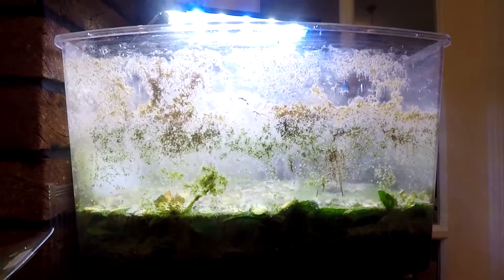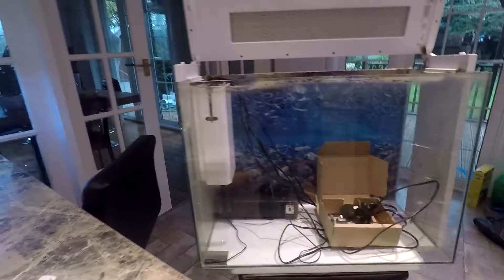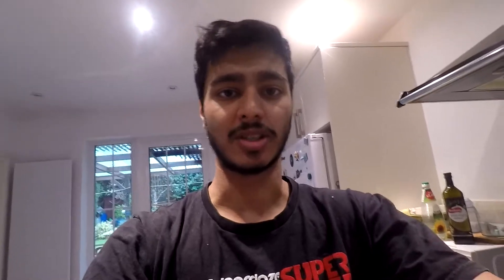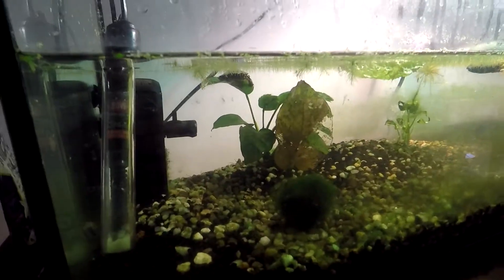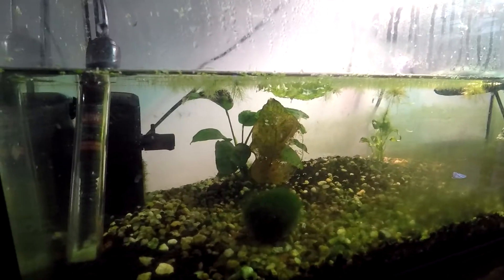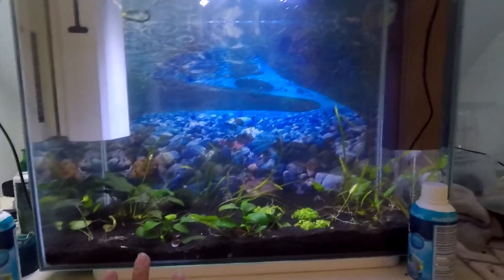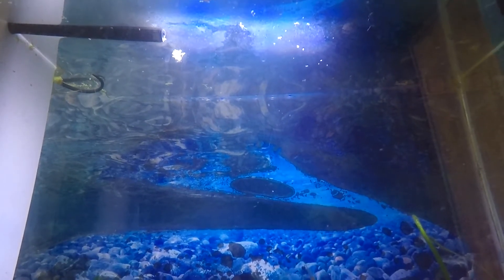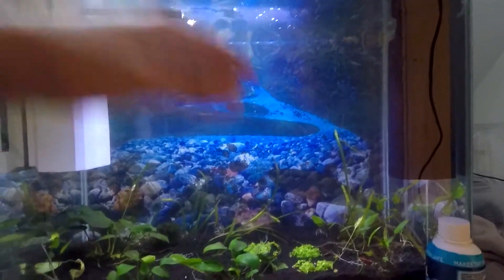Planted Tank Gets An Upgrade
Time to give my planted tank some much need TLC and upgrade to a larger, better tank. Be sure to stick around till the end and see how it looks! Enjoy!